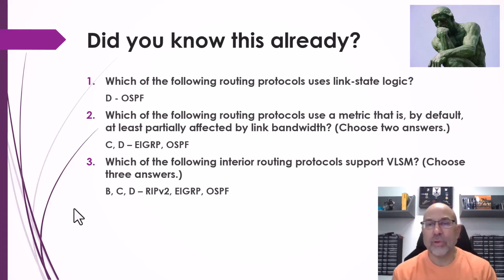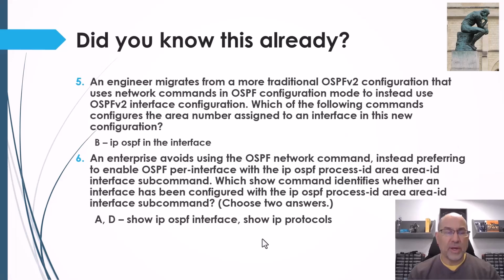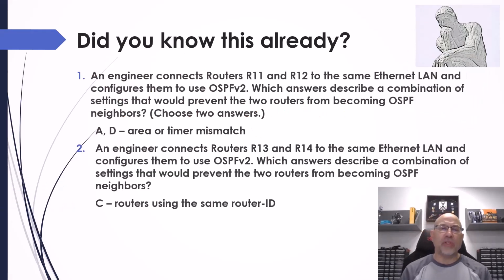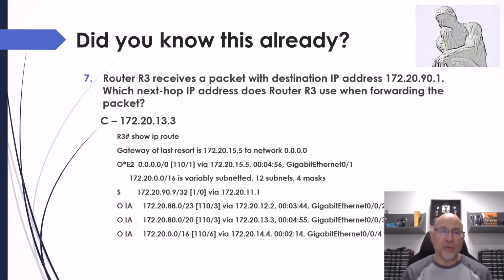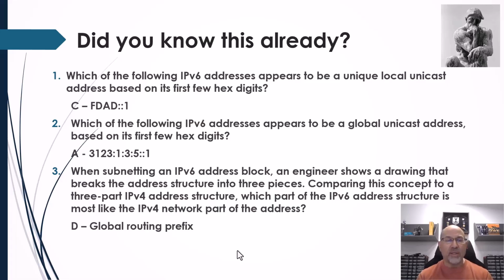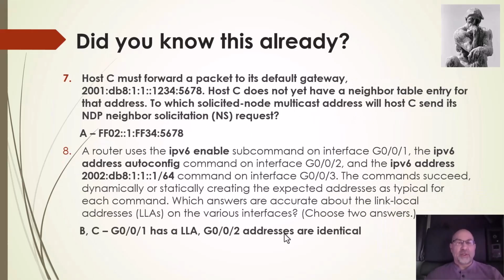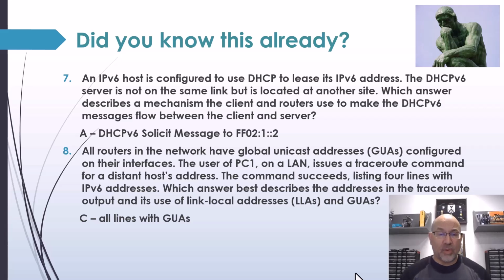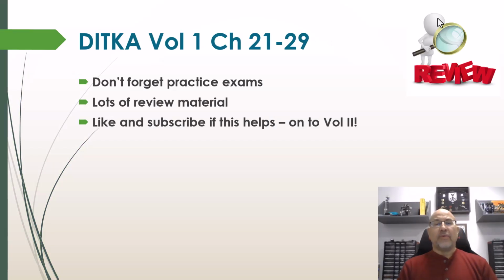CCNA Vol 1 Chapters 21-29 DIKTA Review Questions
This is the third video in the of the review series - the main focal points of these chapters are Open Shortest Path First (OSPF) and IPv6! So your CCNA exam is likely to spend a lot of time here as well. A nice approach might be to try the builds we did in the full chapter videos.